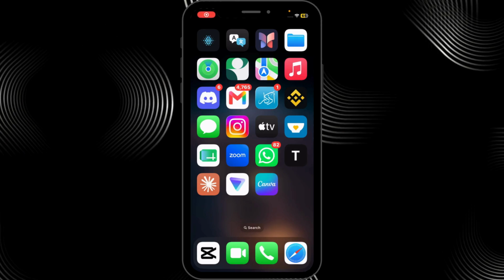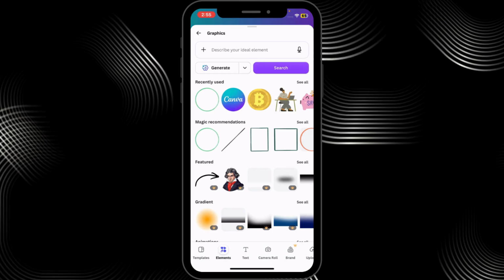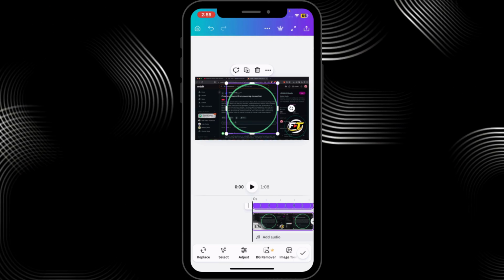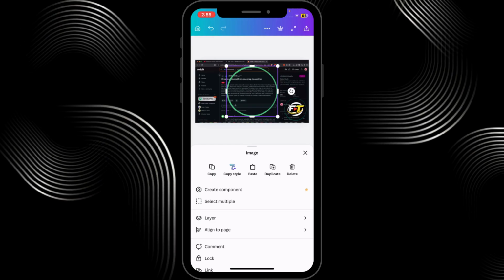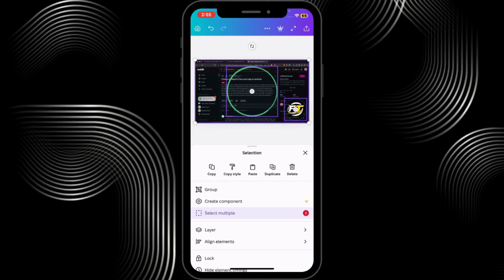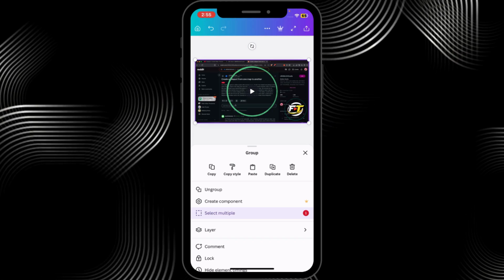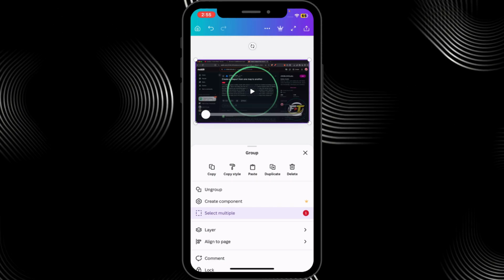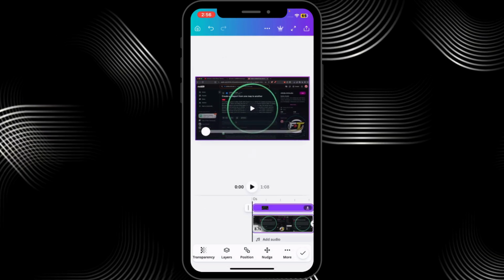How to Group Elements in Canva Mobile app (Quick Guide)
Learn how to group in Canva on mobile to organize your designs quickly. This quick tutorial shows you how to select and lock multiple items together.

Grouping elements in the Canva mobile app is a essential skill for managing complex layouts. If you find yourself constantly moving individual shapes or text boxes, this method will save you significant time during your design process. I walk through the exact steps, starting from adding a simple graphic element like a circle to selecting multiple items on your canvas.

Whether you are creating social media graphics or professional presentations, mastering the canva app grouping feature simplifies your workflow. By following this canva mobile tutorial, you will be able to move, resize, and edit canva elements as a single unit rather than adjusting them one by one. This is the most efficient way to maintain alignment and structure within your projects.